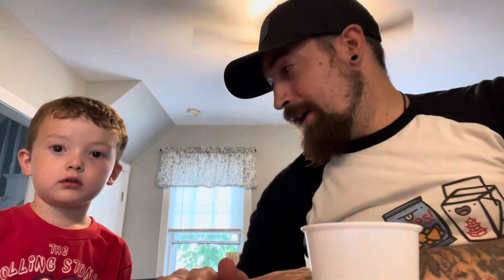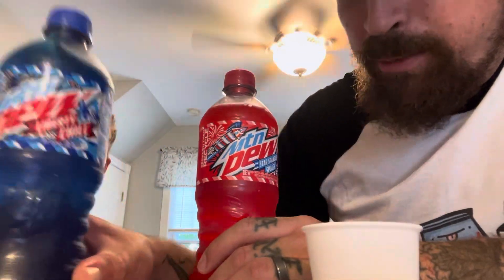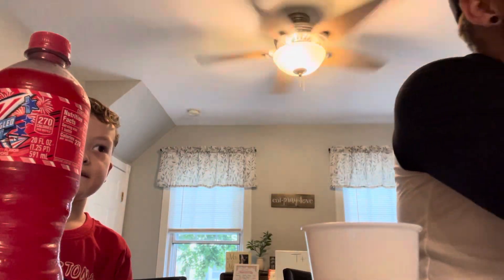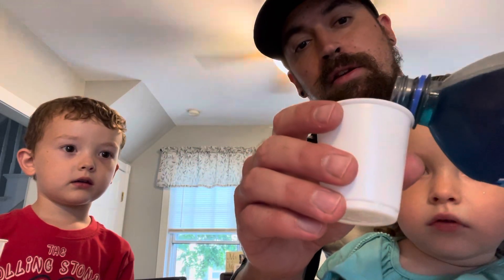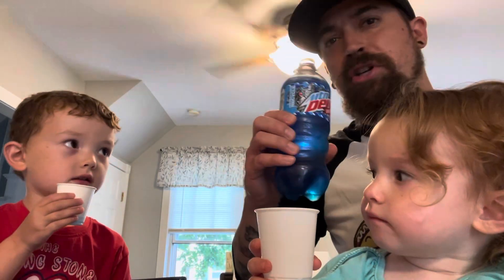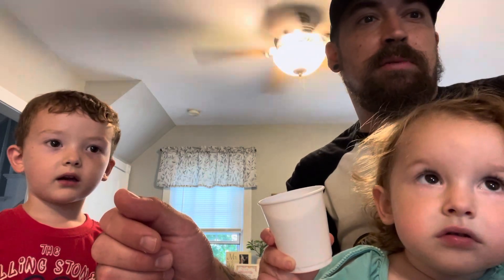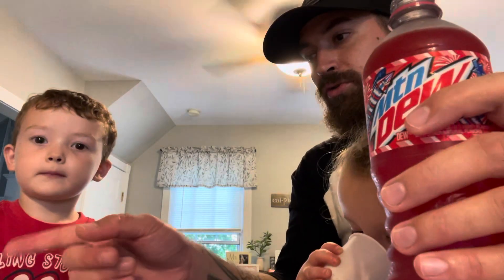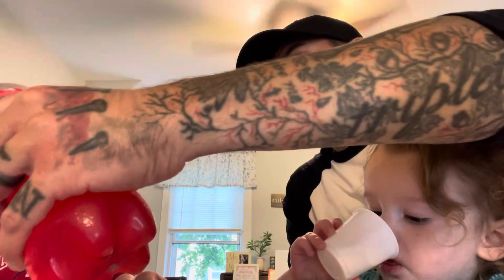Without Further Or Dew!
Trying a couple patriotic dews!